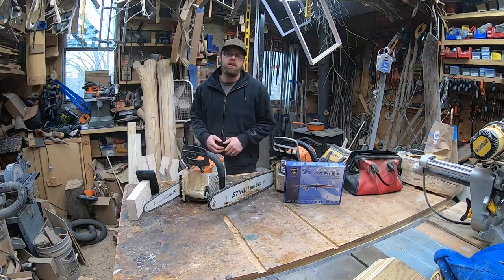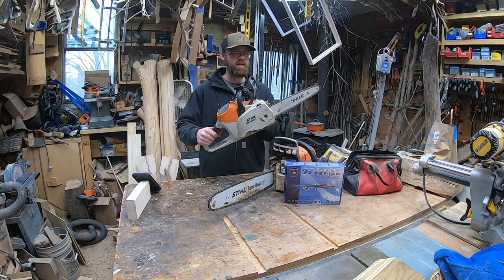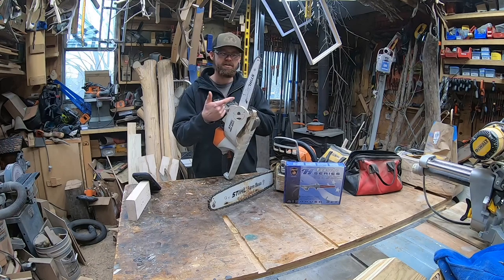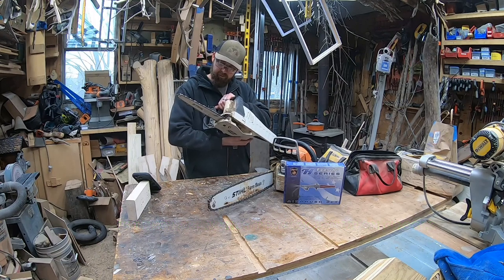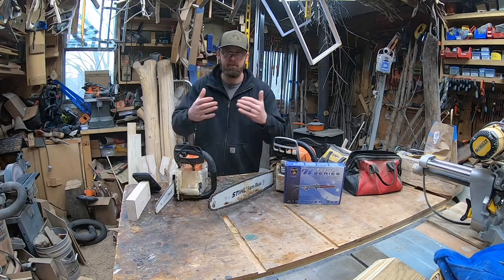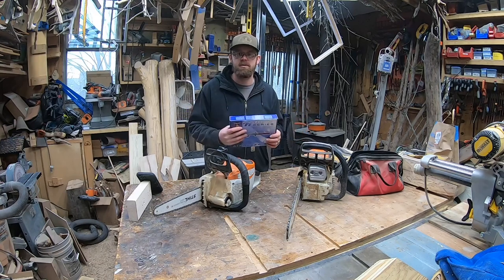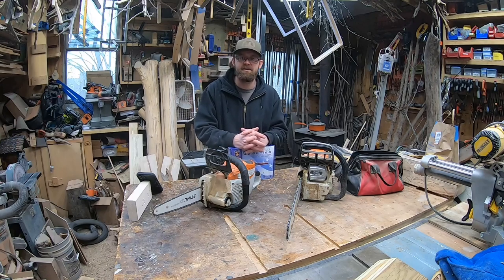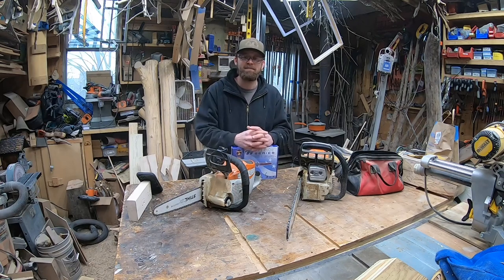Wednesday Q and A .1/4/23 chainsaw carving.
Chainsaw carving Q and A . You asked !

⬇️Get Some Merch ⬇️
Teespring

⬇️ Show your support here ⬇️

💥 Purchase my work here Etsy Store ! 💥
The Store

🔥Amazon links🔥
   TOOLS
Bark peeler